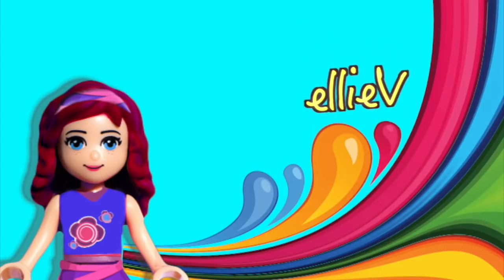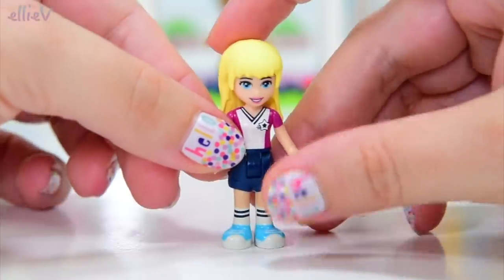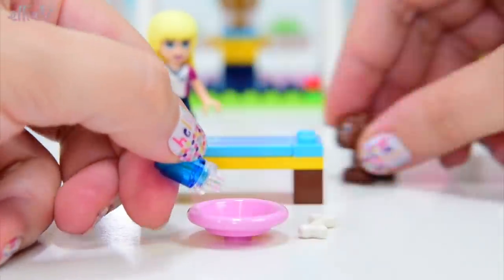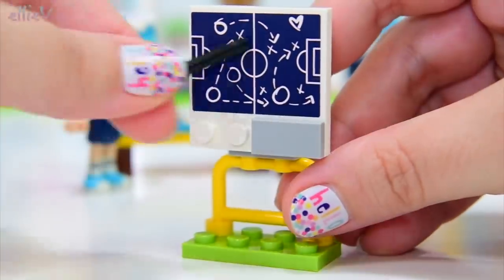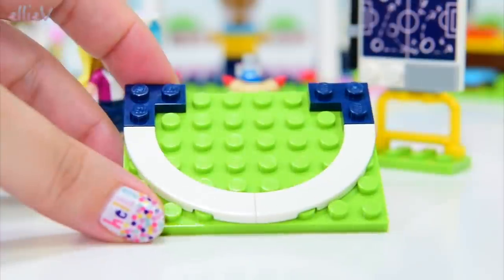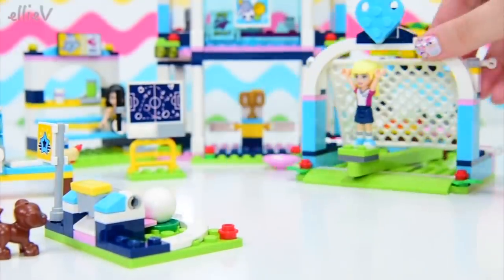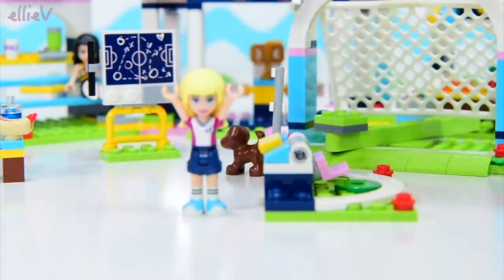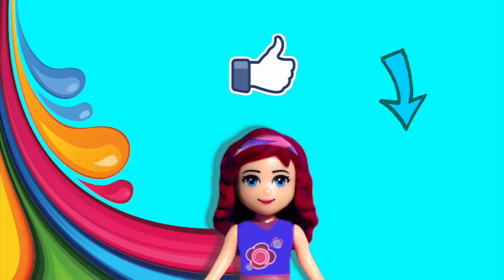Lego Friends Stephanie's Soccer Practice Build Silly Play Kids Toys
This little set is a great add on to the Lego Friends Sports Arena - this is a completely buildable soccer mini game! Lego Friends Stephanie's Soccer Practice set 41330 is easy to build and easy to play with. The whole premise is great and promises that all the Lego Friends minidolls are going to be involved in sports this summer. I love it, it's heaps of fun!

Keep training with Stephanie at her Soccer Practice in Heartlake City Park, and you’ll soon have the best aim in all of Heartlake! Use the shoot function to launch the ball toward the goal and then move Stephanie’s platform from side to side to help her make an acrobatic save. You can play on your own or with a friend! Help puppy Dash fetch the ball, then take a break with a drink and hot dog while checking out the strategy board.

Includes a Stephanie mini-doll figure, plus a Dash puppy figure.
Features a soccer goal with moving goalkeeper platform, soccer ball launcher with shooting function, strategy board and a drinks station.
Accessory elements include a ball, water bottle, hot dog, dog bowl and a bone.
Brush up on tactics at the strategy board, and practice your aim by shooting the ball at the goal.
Ask a friend to control the goalkeeper and then swap roles to see who scores the most with this great children’s toy.
Help puppy Dash run to fetch the ball and give him a bone as a treat.